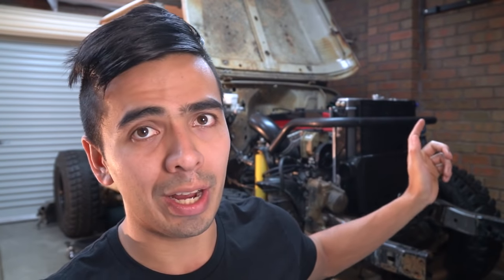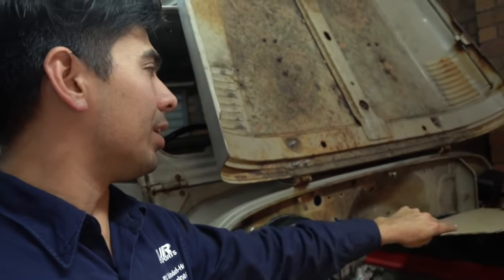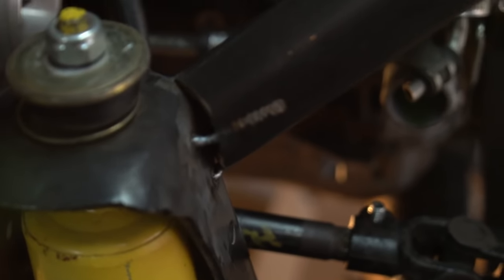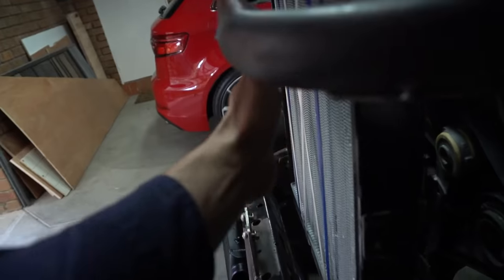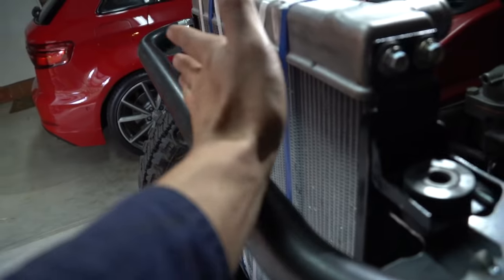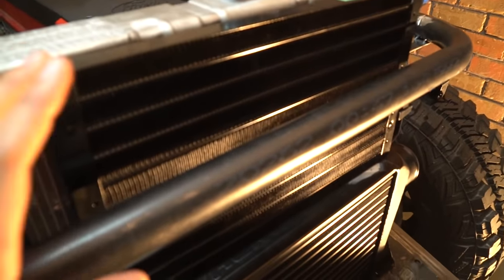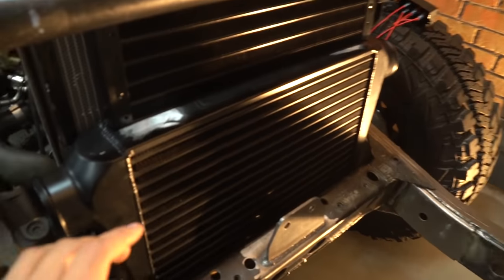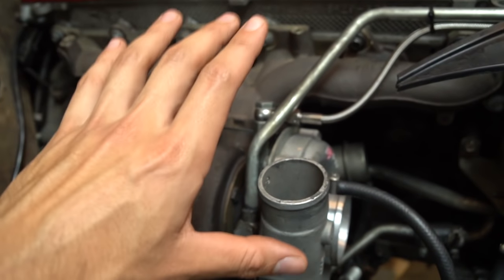Beginner’s guide on how to Barra swap - Barra T 45/80 Build Video #3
Build video #3 for the Barra T 45/80, in this video I go through:
- how to do an engine conversion for the first time
- spec'ing radiator, AC condenser and Radiator
- connecting the steering
- mounting an 80 series brake booster to a 40 series cab
- plumbing the radiator

More frequent updates, Instagram: @swindelhurst